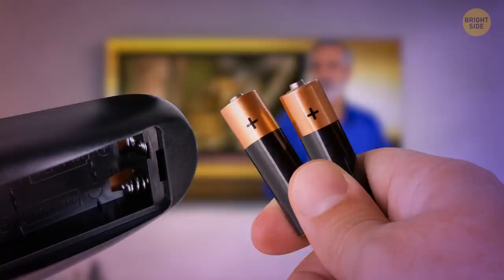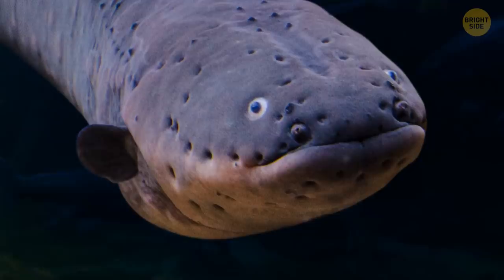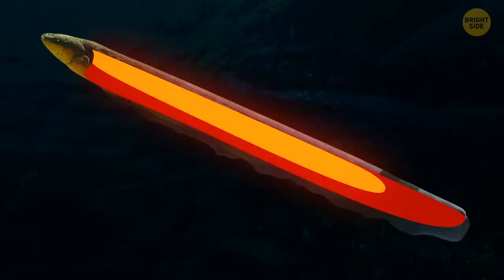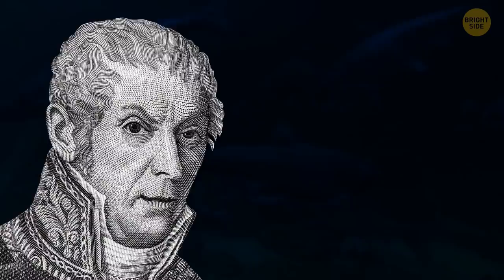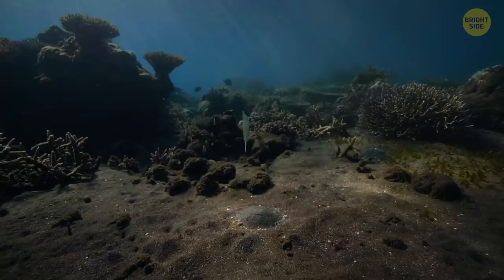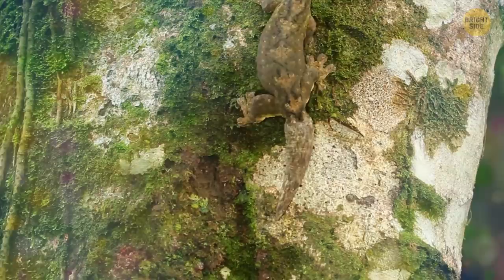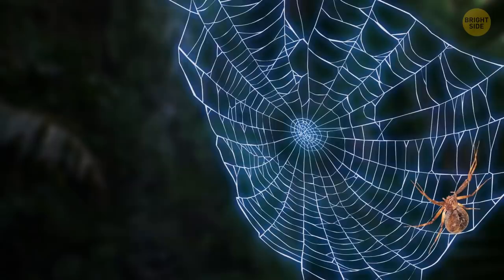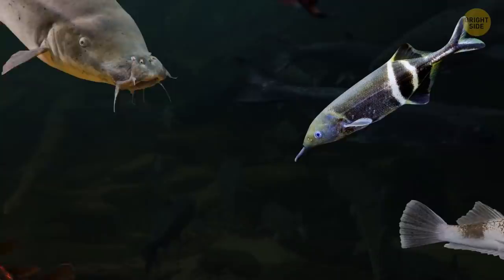The Only Fish That Generates Electricity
An electric eel can't breathe in water like fish do. It needs to come up to the surface and breathe the air above. Besides, they jump out of the water to attack any creature — this is their way of protecting themselves.

The eels' electric power can reach more than 600 volts. This burst of energy is enough to knock an adult horse off its feet. Previously, when people discovered this fish for the first time, they placed it in an aquarium and transported it around the world. In Europe, the eel was shown at exhibitions, and people considered it a real monster. But thanks to science, we now know how this fish generates electricity.

TIMESTAMPS:
So, how does it do that? 0:45
How the world's first battery was created 3:17
One of the weirdest fish releasing an electric discharge 4:59
Other animals that can generate electricity 5:50